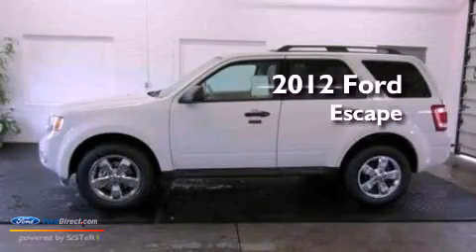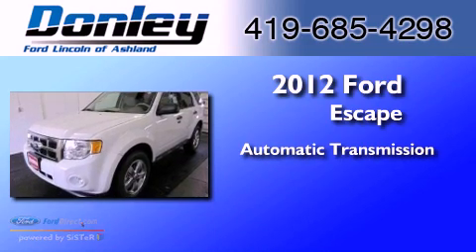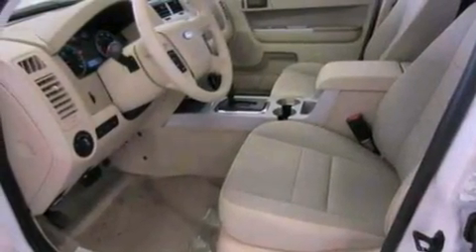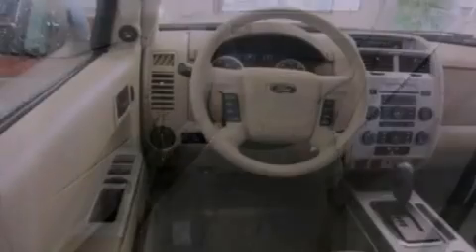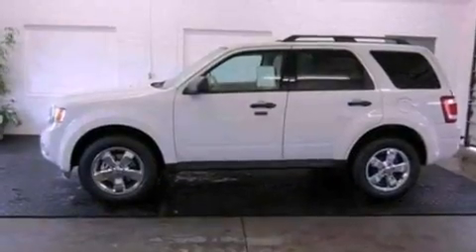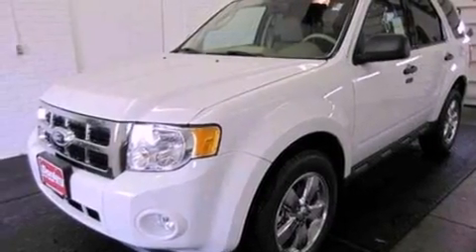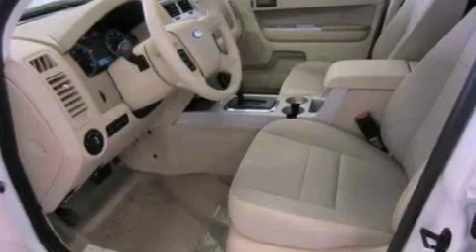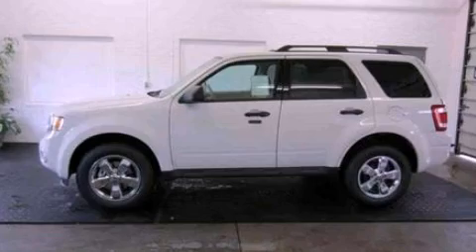2012 FORD ESCAPE Ashland OH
We have been honored to serve the Ashland OH area , we promise that your experience at our dealership will exceed your expectations !

 Year : 2012
 Make : FORD
 Model : ESCAPE
 Engine : 2.5L I4 16V MPFI DOHC
 Trans . : 6-SPEED AUTOMATIC
 Exterior : WHITE SUEDE
 Miles : 1
 Interior : CAMEL
 Stock : A12570

 Donley Ford Lincoln of Ashland

 1641 Claremont Avenue
 Ashland , OH 44805